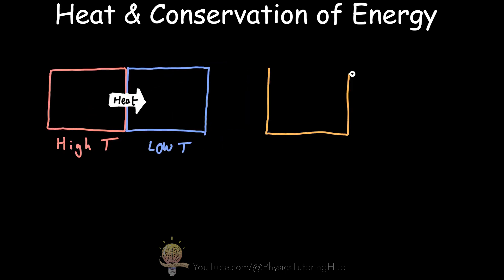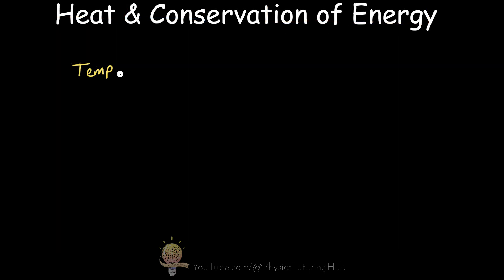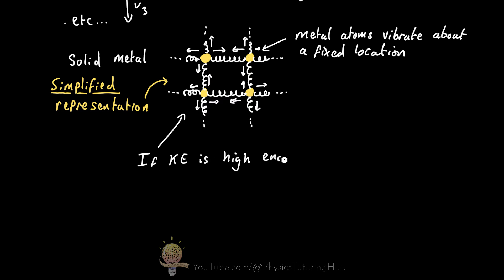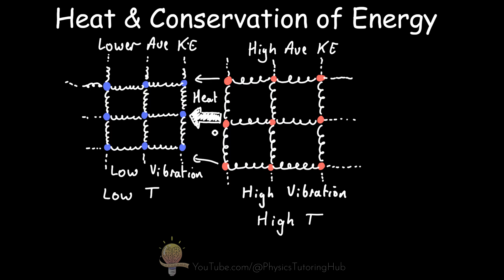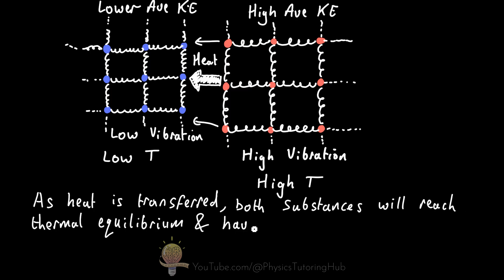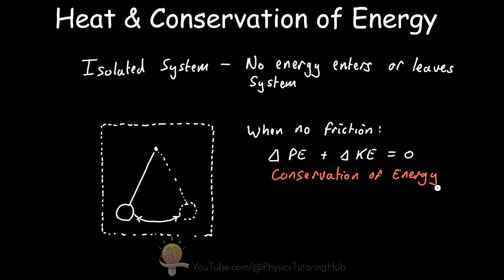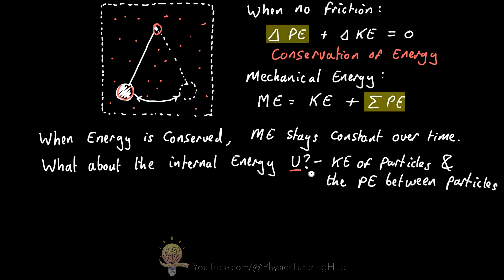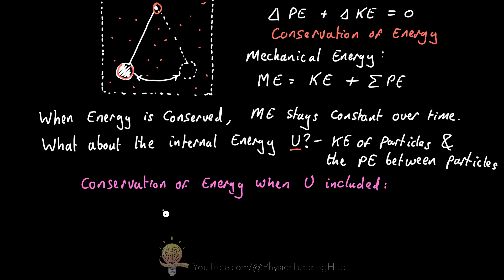Heat & Conservation of Energy | Physics Lesson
In this video, we cover:
- A definition of Heat (the transfer of energy)
- What heat looks like on the microscopic scale
- The Conservation of Energy in a mechanical system